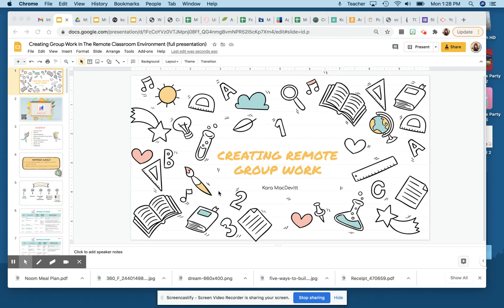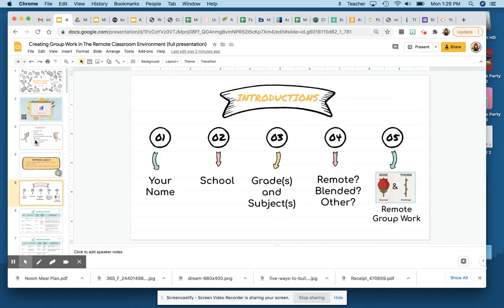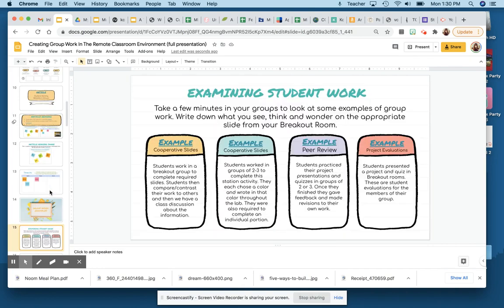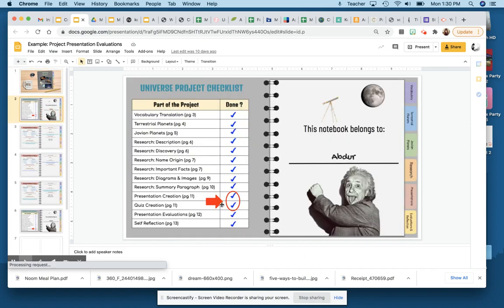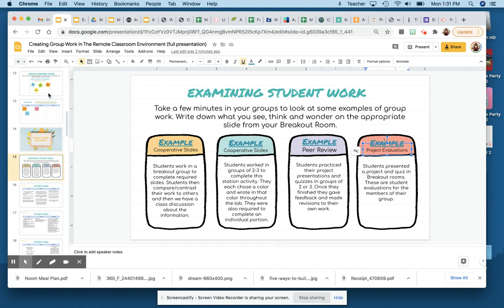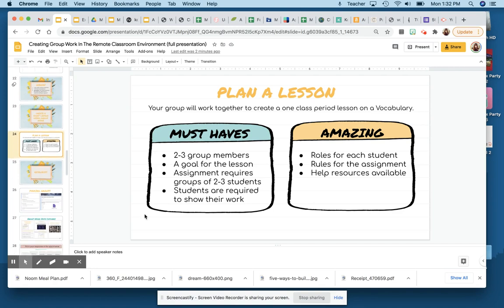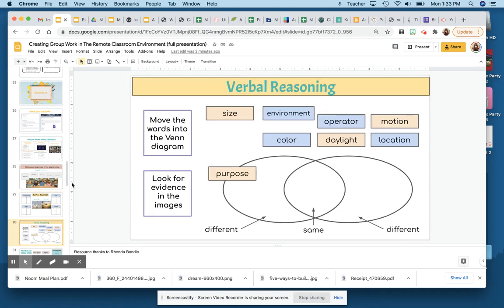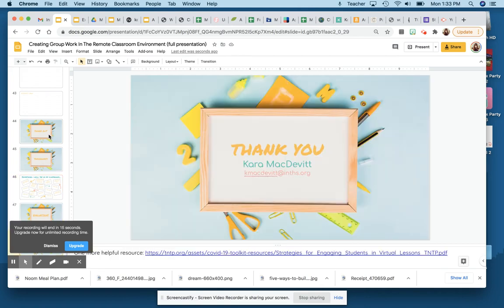Creating Remote Group Work